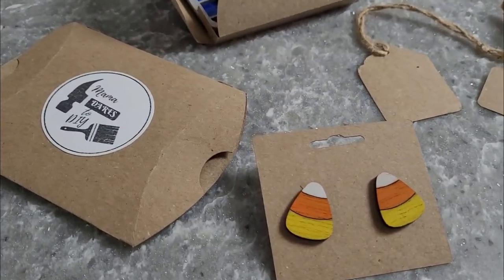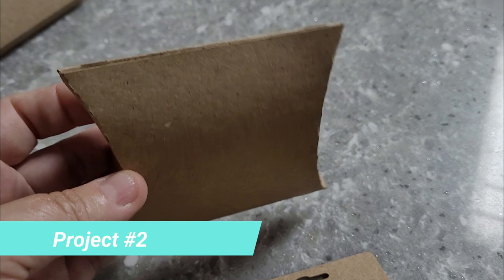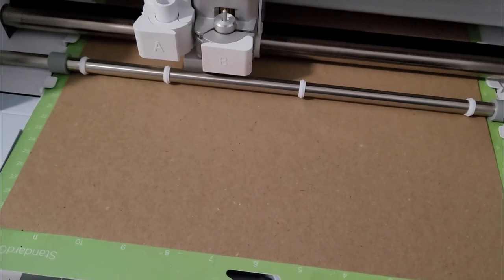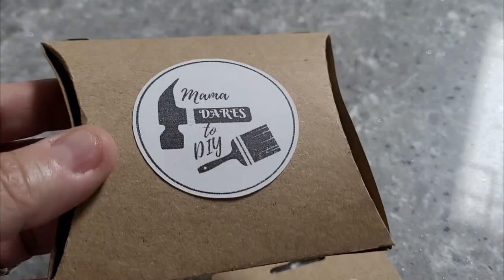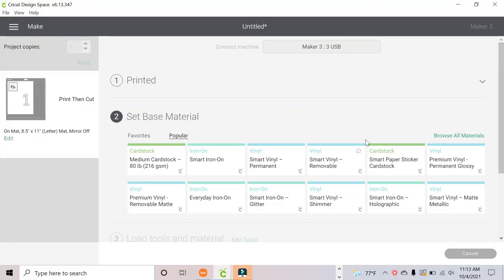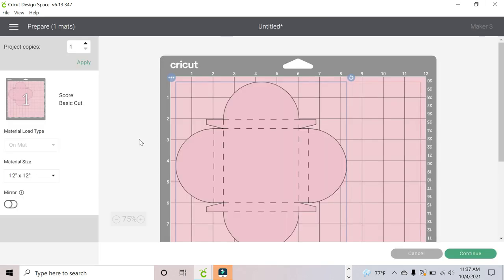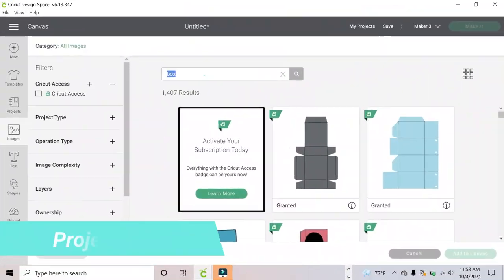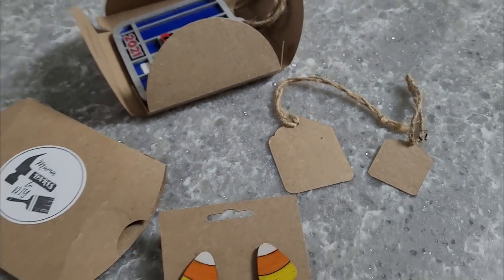DIY Custom Packaging Using Kraft Cardstock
Yall, being a One Woman Show and running your own Small Business, is tough! You are literally responsible for remembering to do everything! So when I decided to do some local craft fairs and Farmers Markets, I completely forgot that I would need packaging for my goods. Whoops!! So at the last minute I whipped out my Cricut Maker 3 and prayed to the crafting gods for help! Thank goodness for the ready made templates in Cricut Design Space! I was able to design and make all of the items I needed. And best of all, I used Kraft Cardstock that I already had onhand, so it cost me virtually nothing to make. woohoo!!